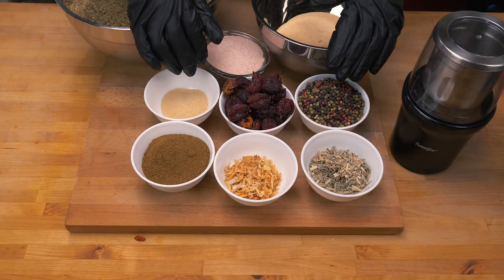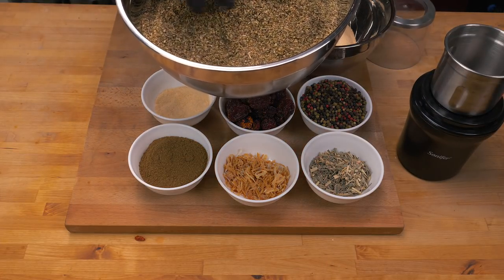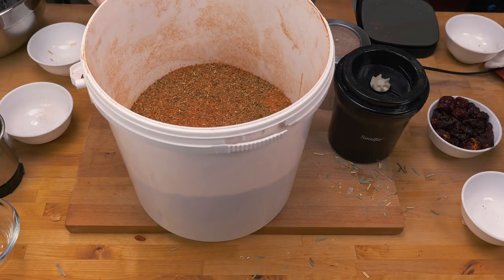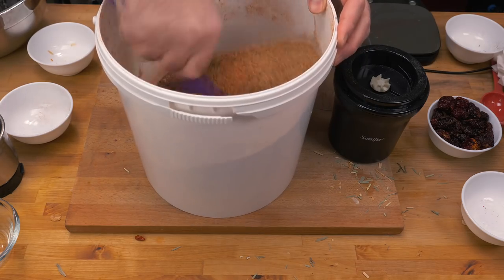Killer Cajun Seasoning Recipe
In this video, I show you my Killer Cajun Seasoning!
This recipe is on page 140 of my recipe book.

Spice Grinder
Affordable Impulse bag sealer